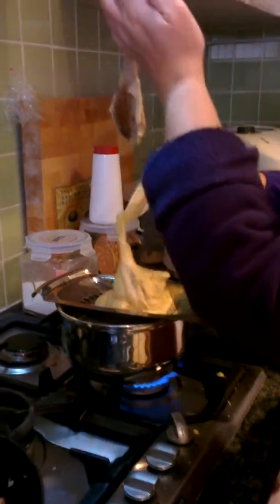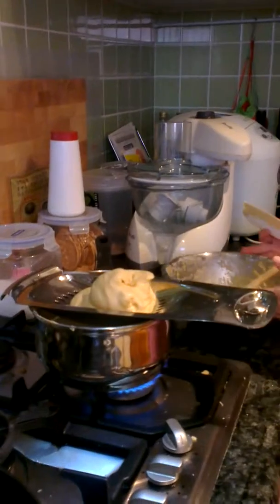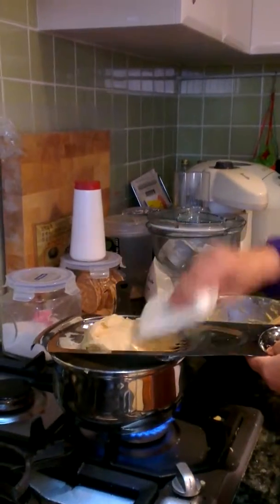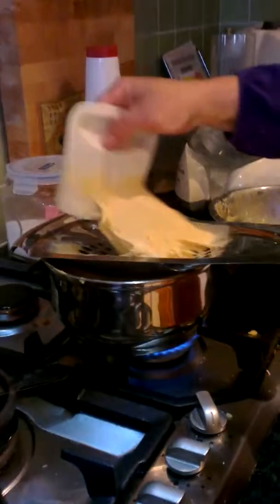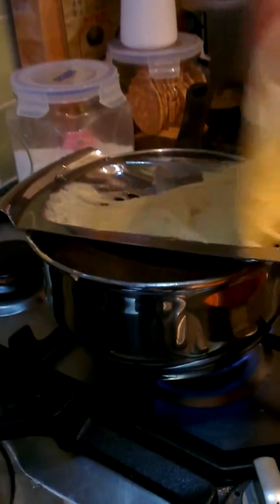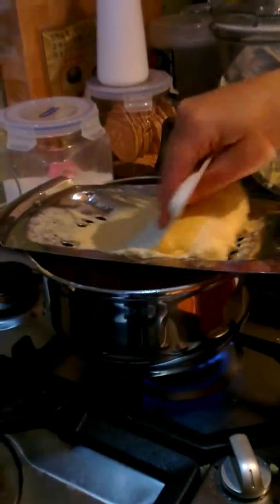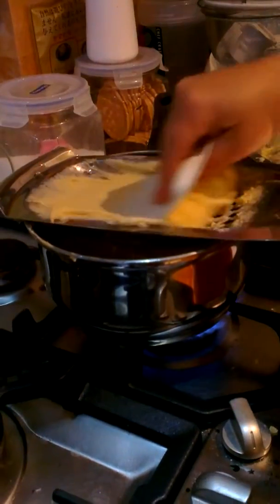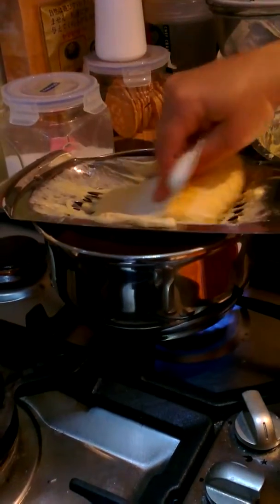Ms Frugsl Ears makes spaetzle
Making spaetzle, with too much batter, but it still works okay